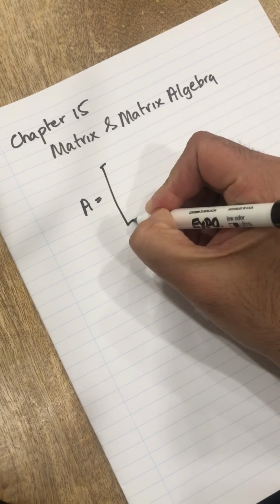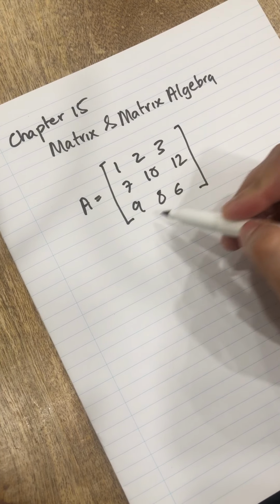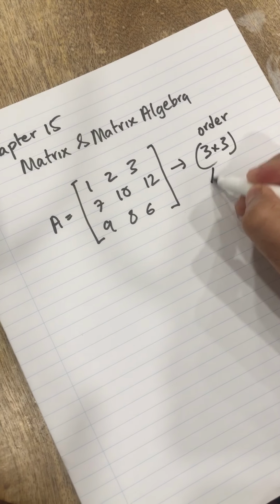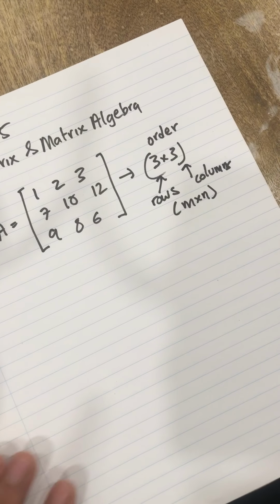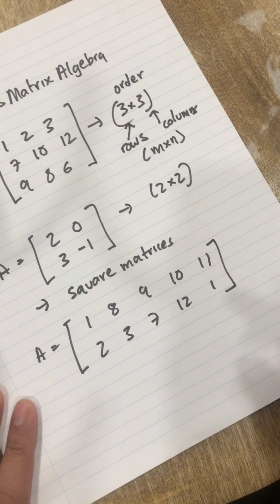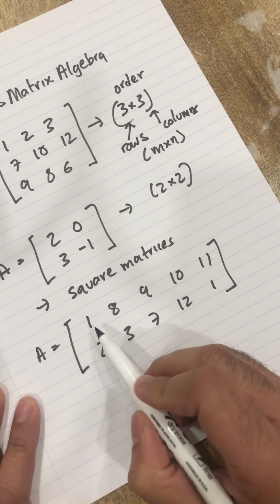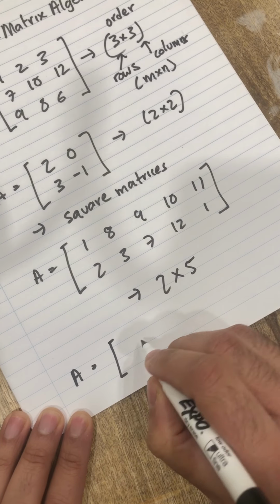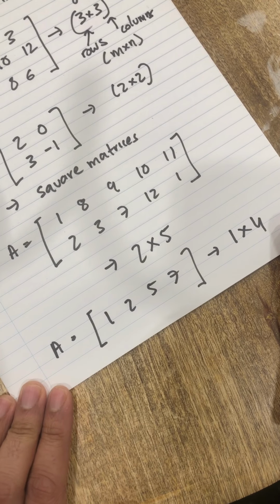Chapter 15 matrix introductions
Some basics about matrices